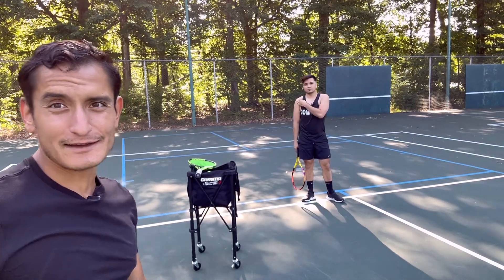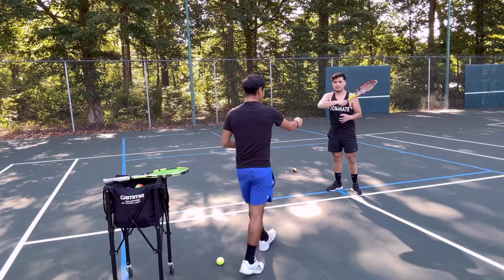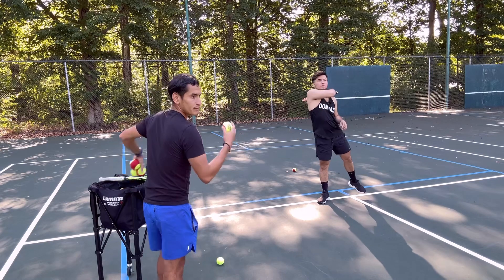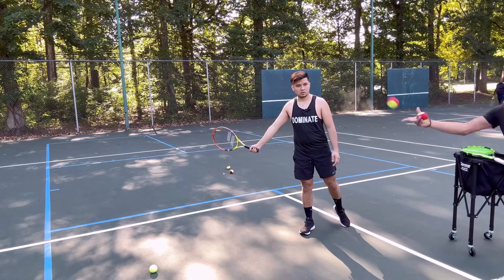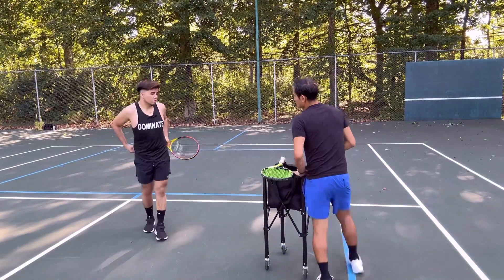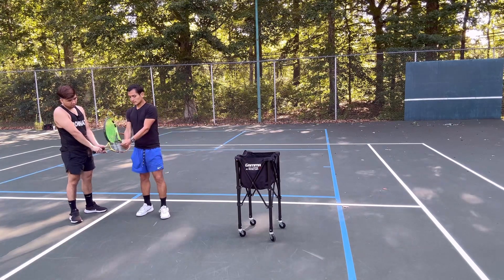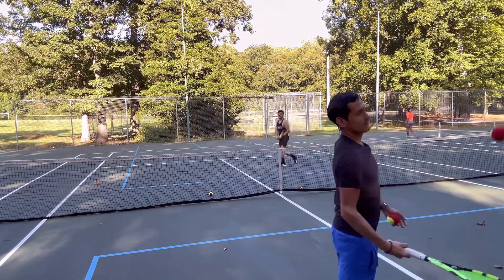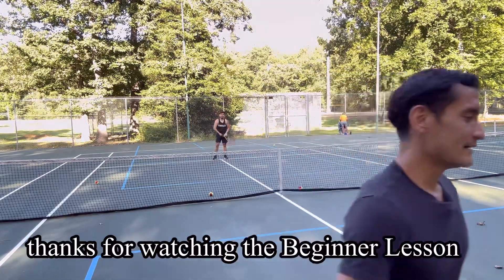Beginner Tennis Lesson, 2.5 Student learning fundamentals and Rally.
Hey guys, today I will be walking you through some of my thoughts during this lesson. We focused on keeping this simple so technique was on Carlos mind. Always good to keep things simple and encourage positive reinforcement.
IG Pintado Tennis Training
IG Ivan De Peru
Carlos =IG junior_s_gt